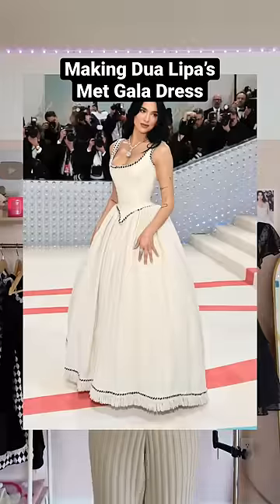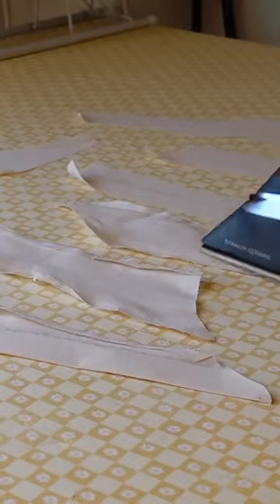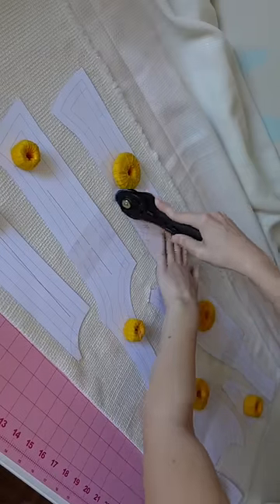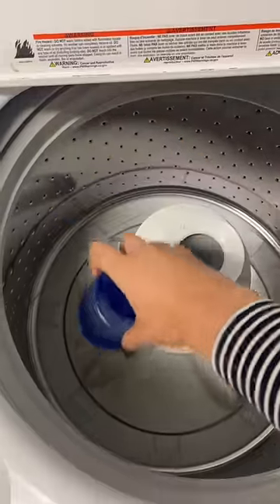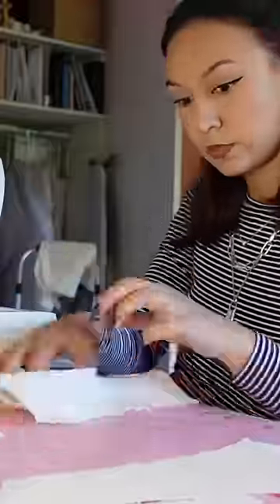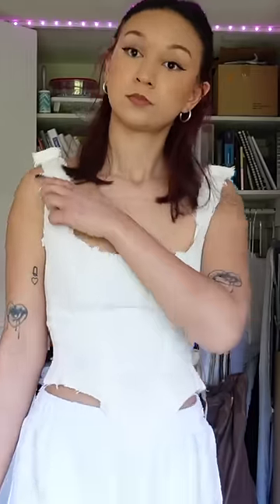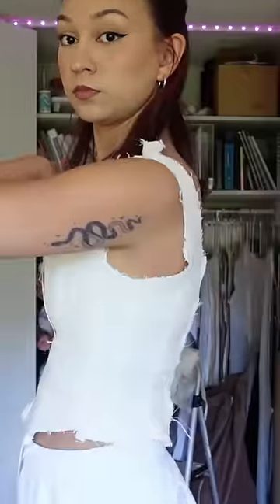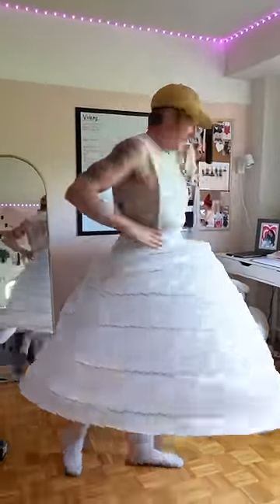Recreating Dua Lipa's Met Gala Dress (Vintage Chanel Wedding Gown) // Part 3